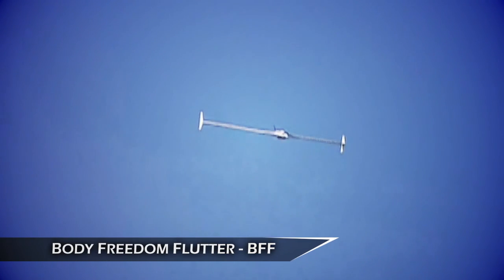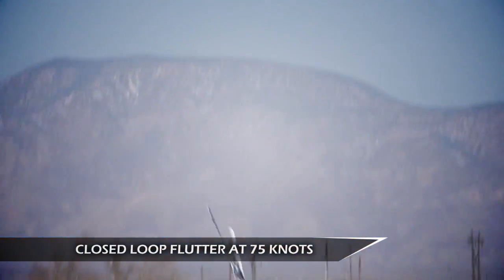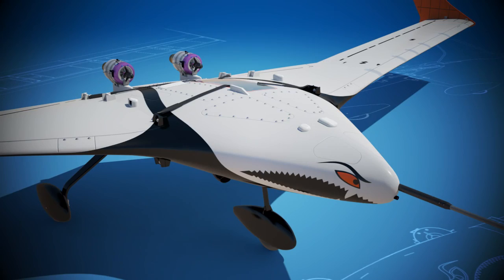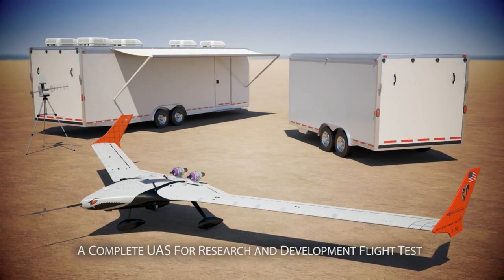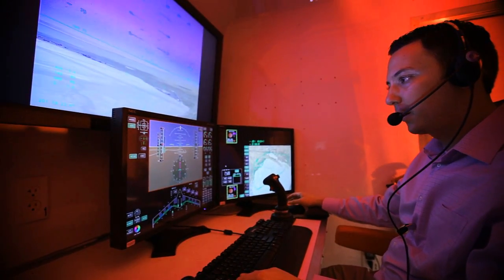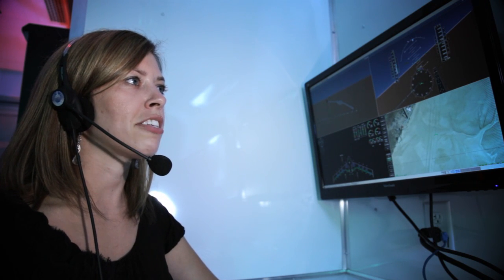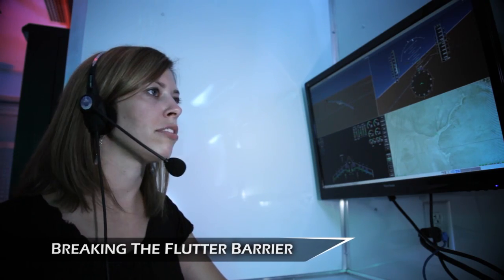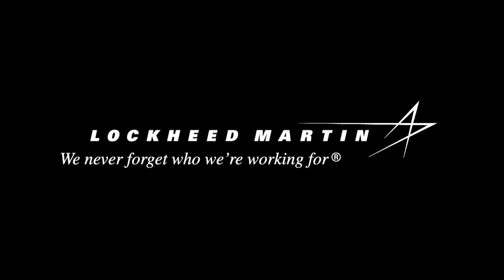X-56A: Breaking the Flutter Barrier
The X-56A is an unmanned multiple use technology demonstrator designed to test active flutter suppression and gust load alleviation incorporating advanced control technology.  The technologies demonstrated by the X-56A are vital to the successful development of the slender, lightweight, high-aspect-ratio wings that could be used by future transports and intelligence, surveillance and reconnaissance UASs to increase aircraft performance and lower the vehicle fly away and operating costs.